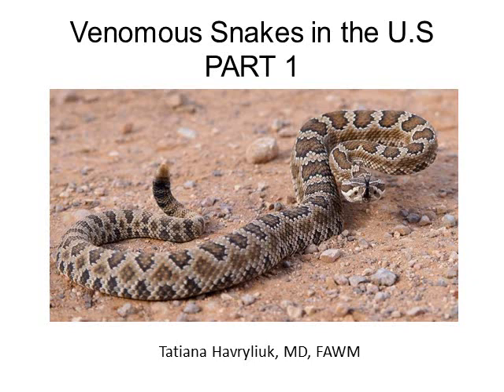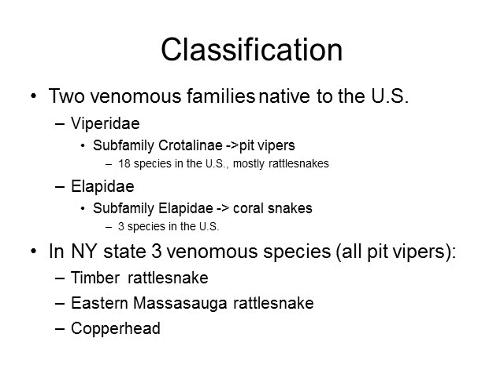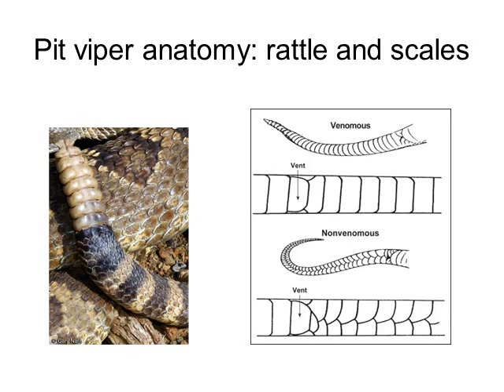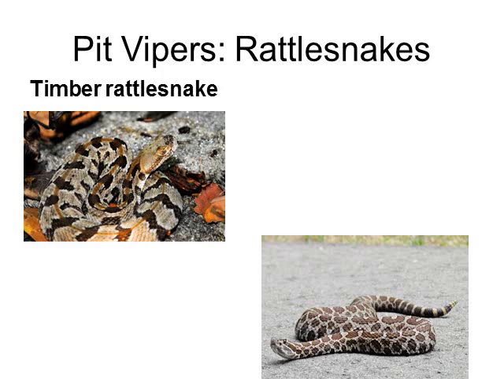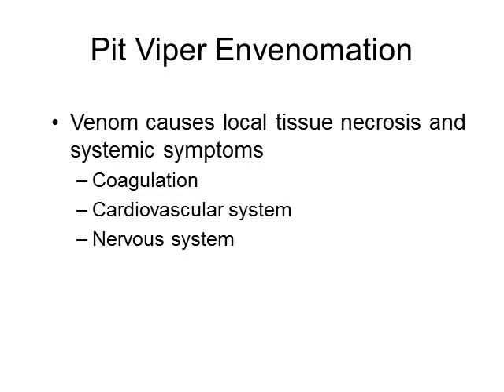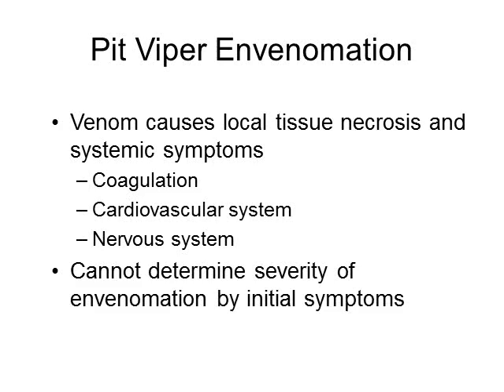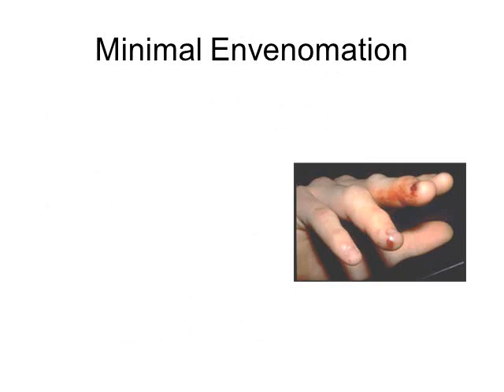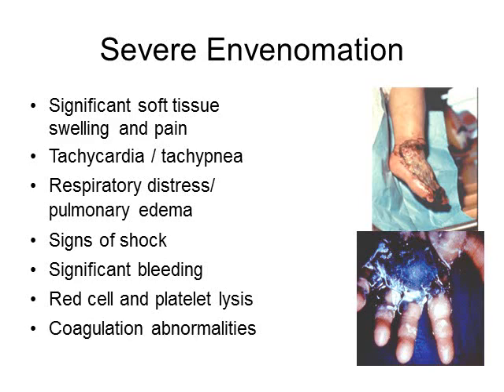Snake Envenomation I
Talk on poisonous snakes in the US and envenomation with a focus on Crotalids.